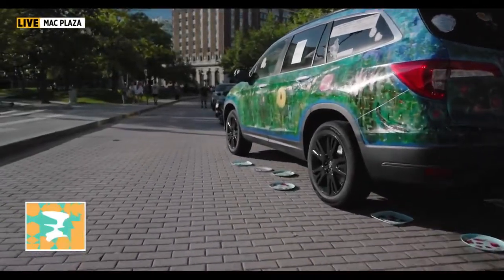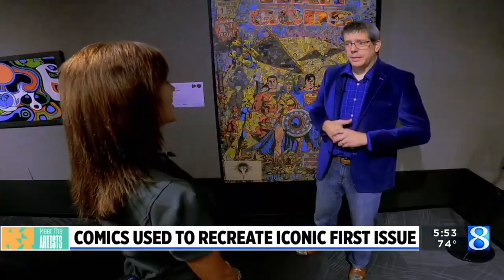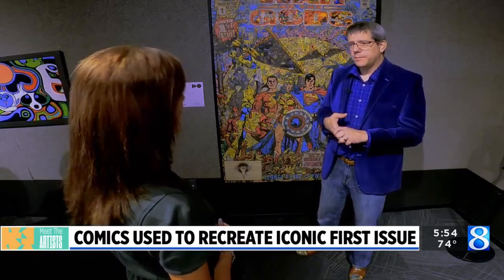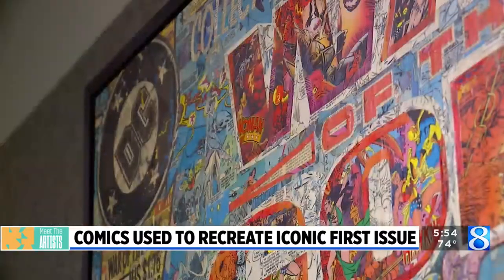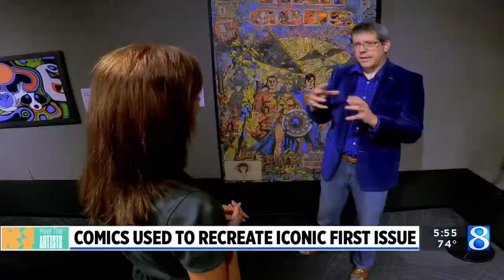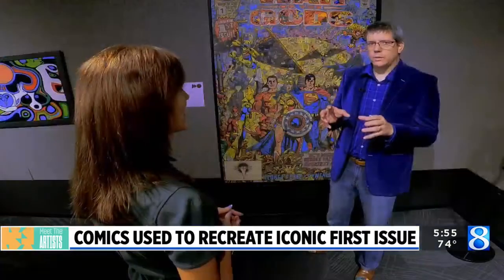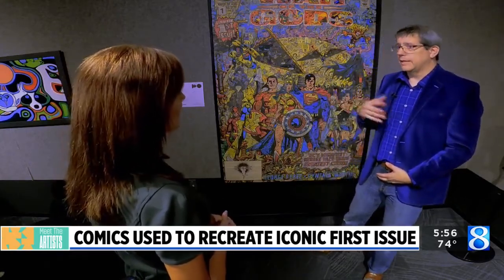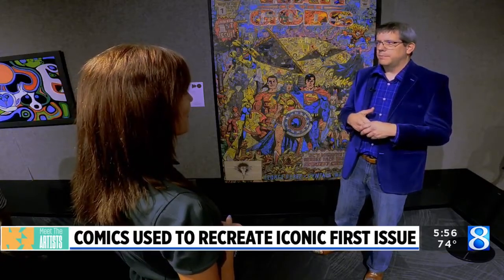Meet the Artists: Joseph Mayernik and 'War of the Gods'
"War of the Gods" by Joseph Mayernik is displayed at the Gerald R. Ford Presidential Museum for ArtPrize. (Sept. 19, 2022)